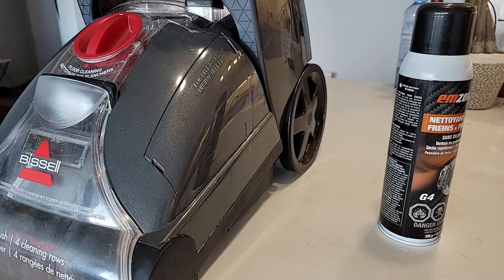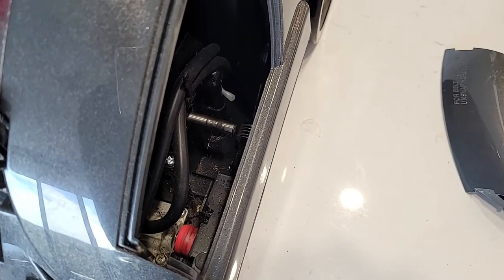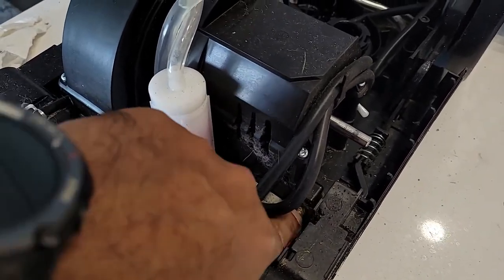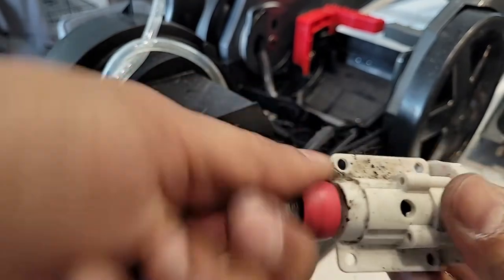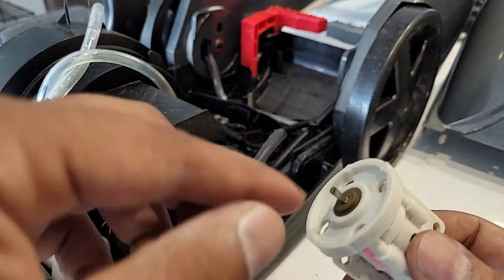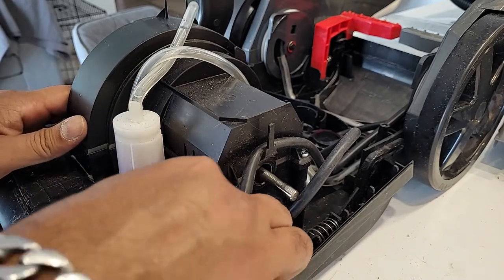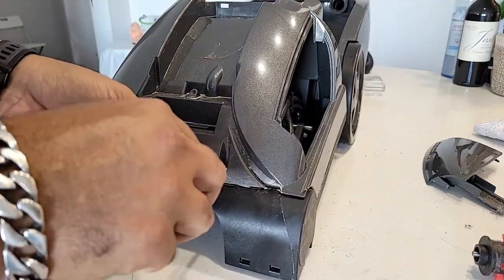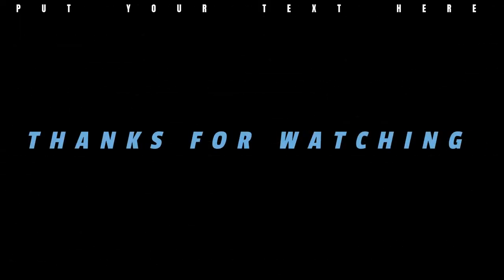BISSELL STAINPRO REPAIR, Carpet cleaner repair